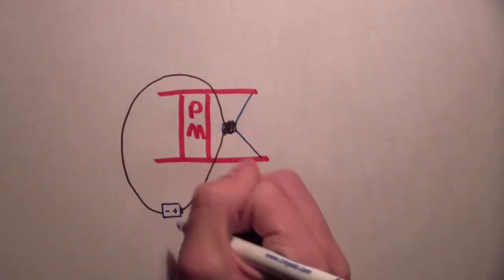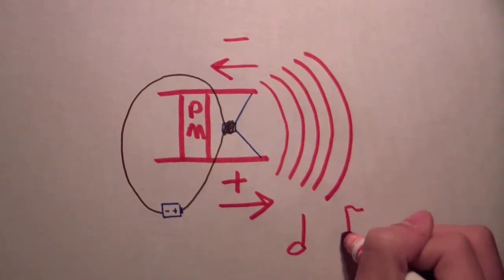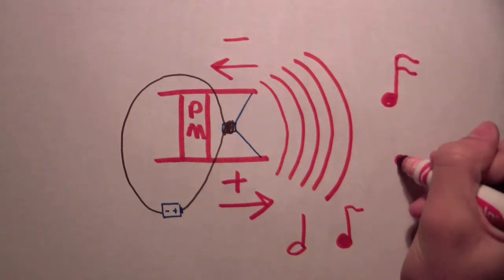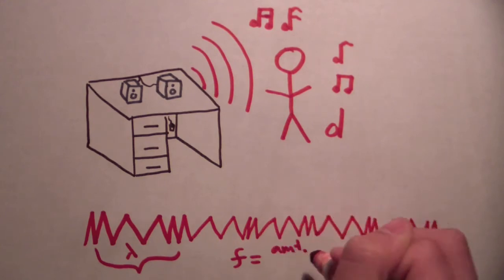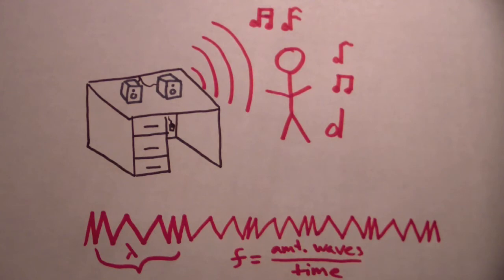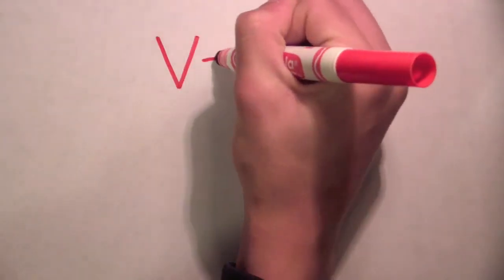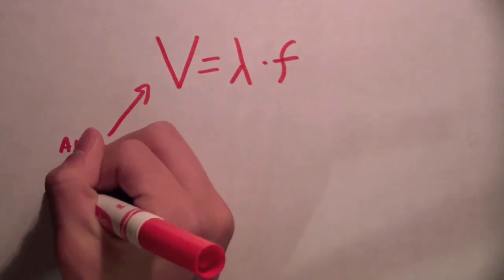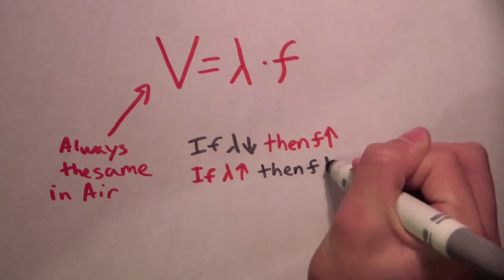How a Speaker Works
By John Vuotto for Mr. G's Fifth bell class